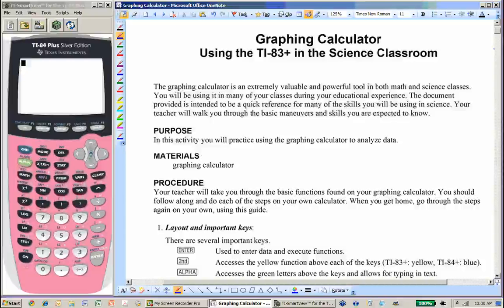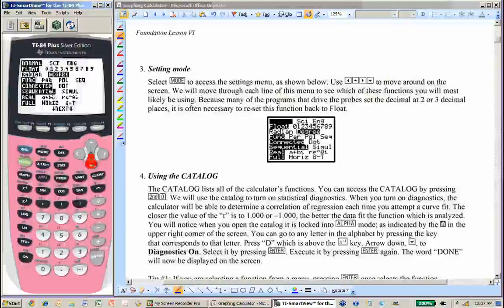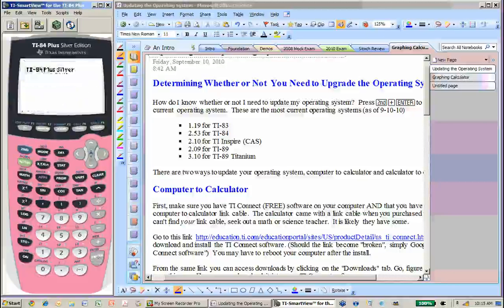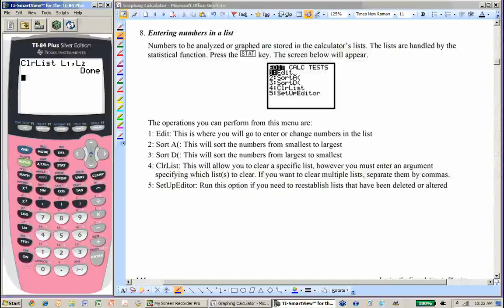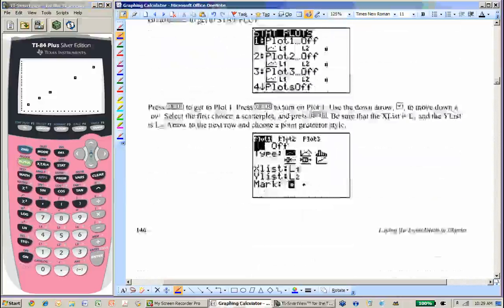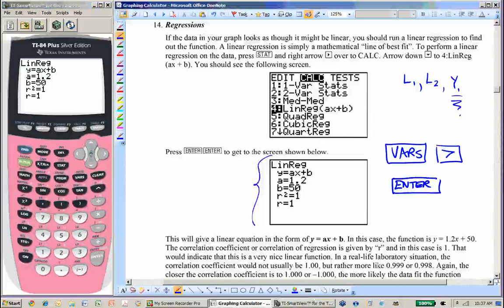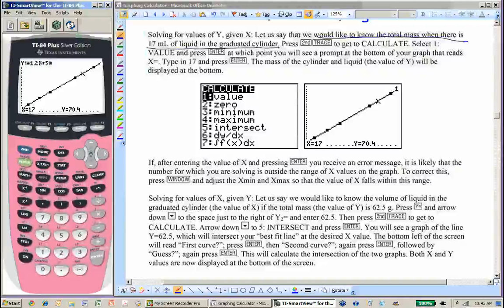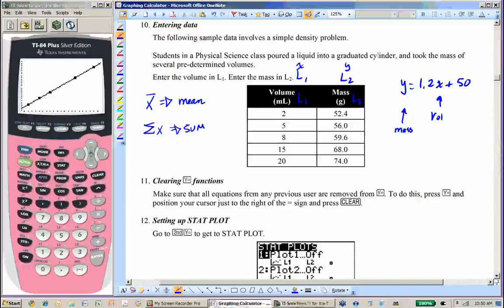Graphing Calculator Tutorial